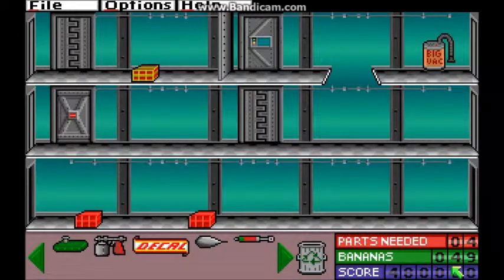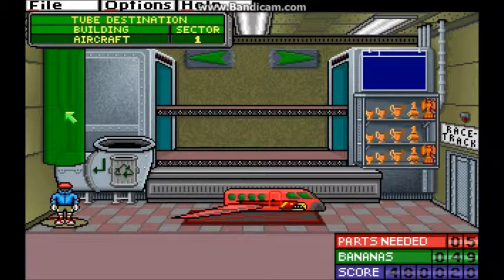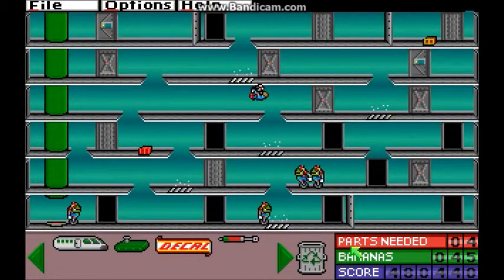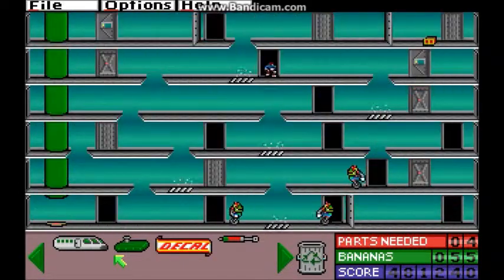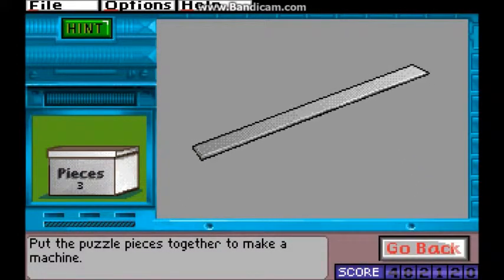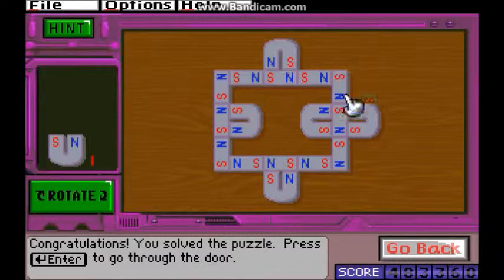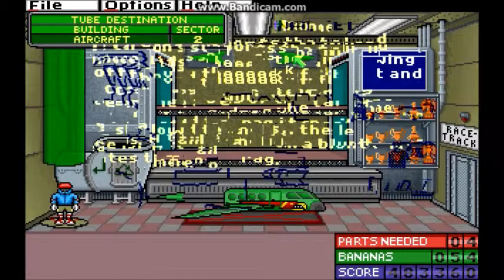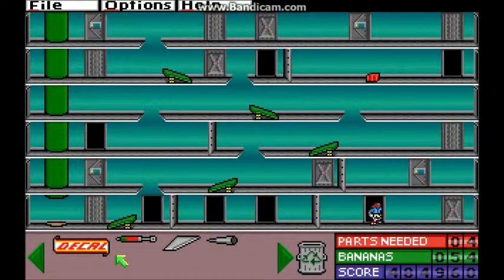Let's Play Gizmos & Gadgets! - 41 - One More Musical Break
Welcome to Gizmos & Gadgets, a beloved edutainment game from my childhood!

In this episode, we continue our search for jet plane parts. We waste some time going through doors with nothing behind them, and enjoy one last musical break.